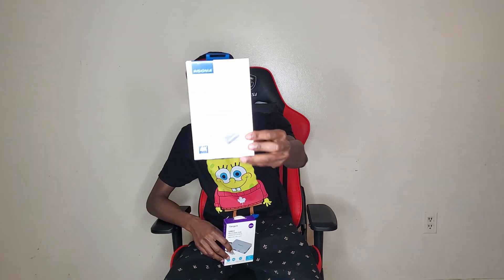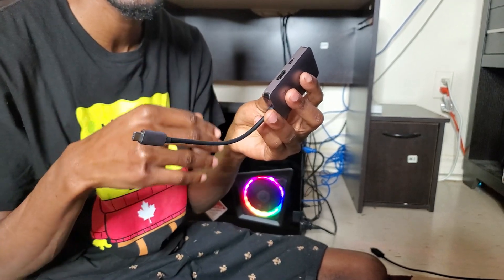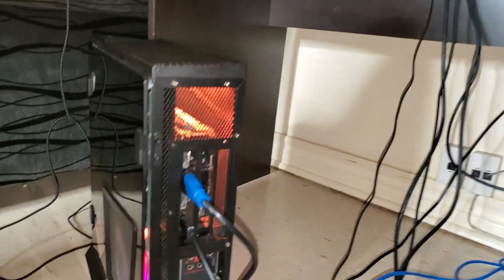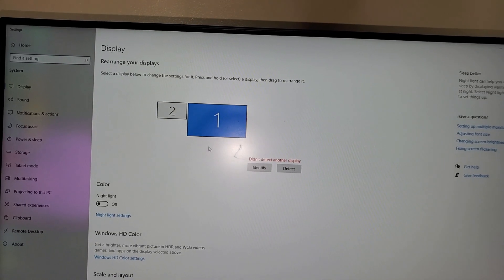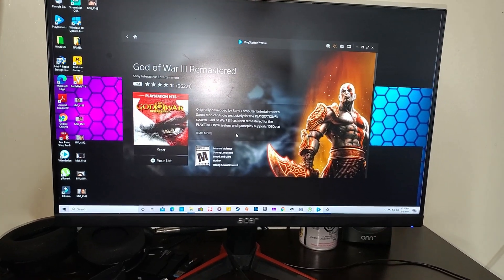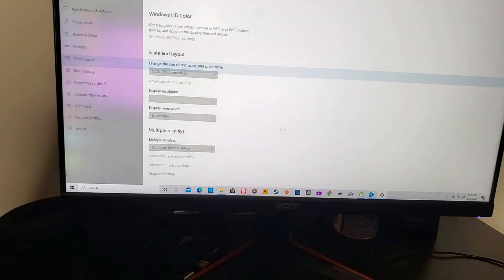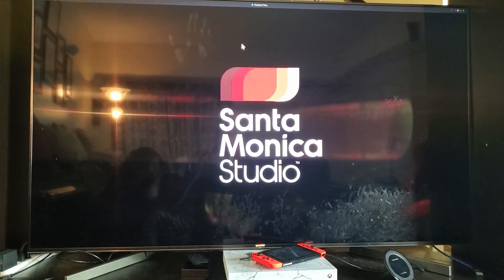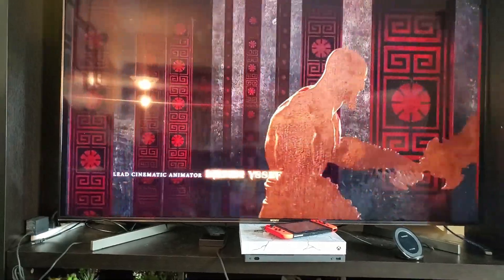How to use your TV as a second monitor - Tutorial 2020| DUAL DISPLAY SETUP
In this video I will be using my TV as a secondary display for my PC to play PLAYSTATION NOW on my 65" TV.